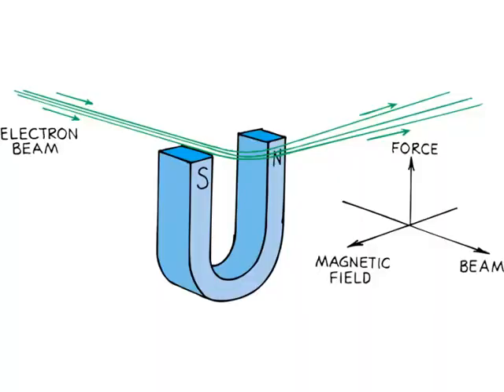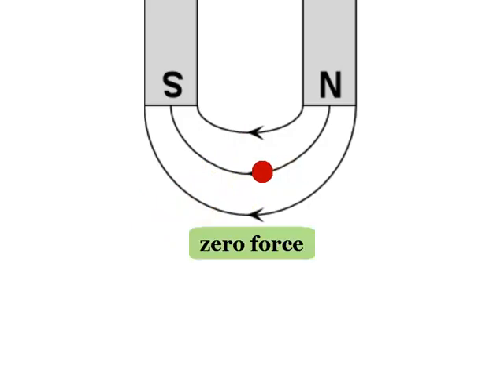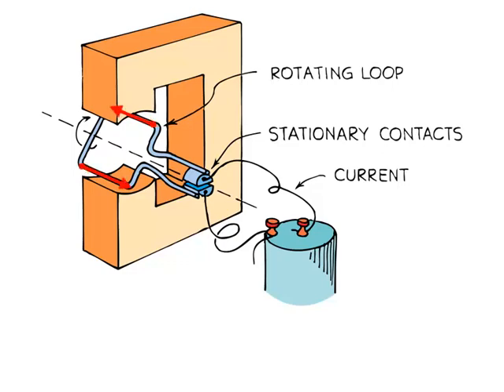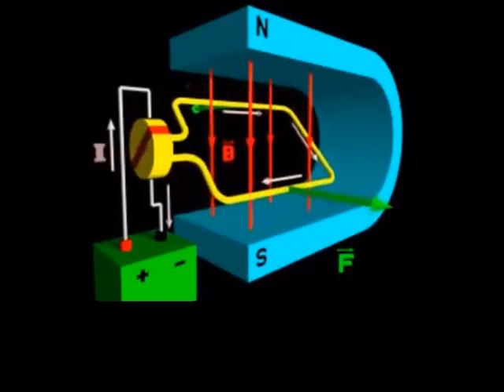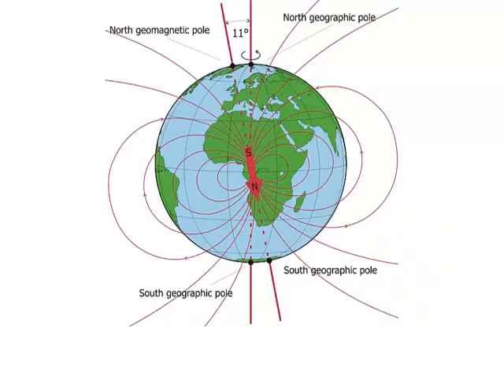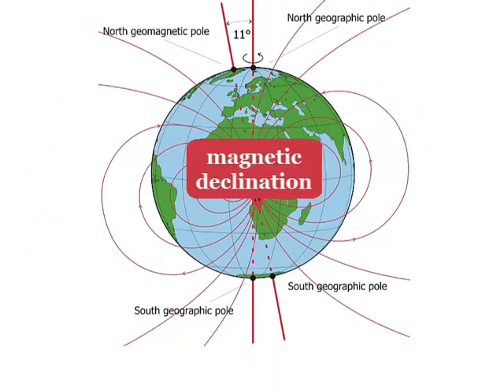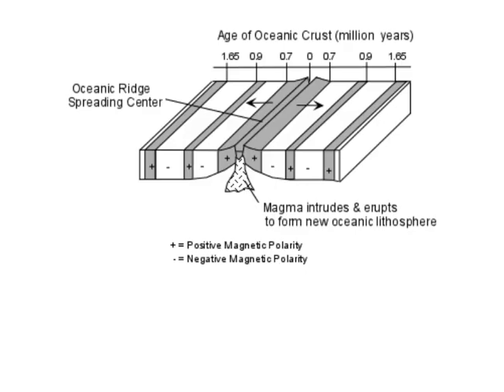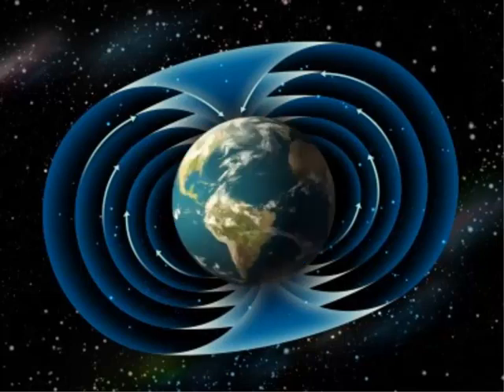36.2 - Magnetic Force and the Earth's Magnetic Field